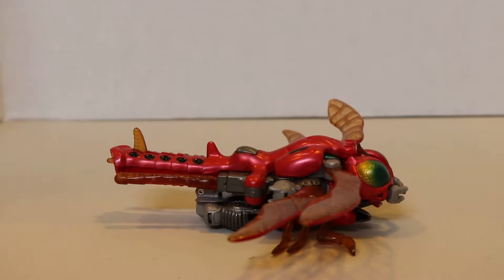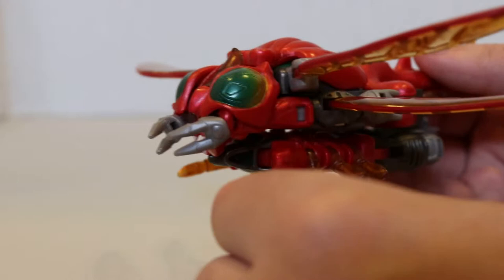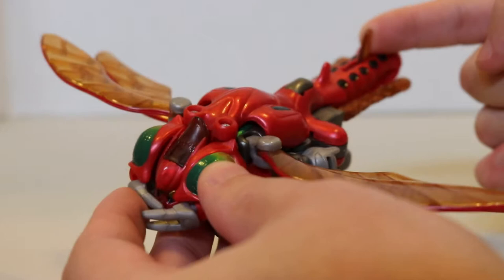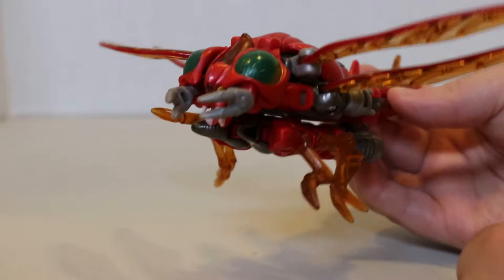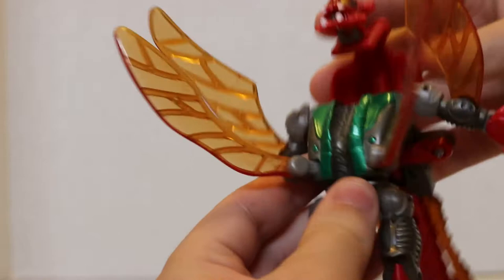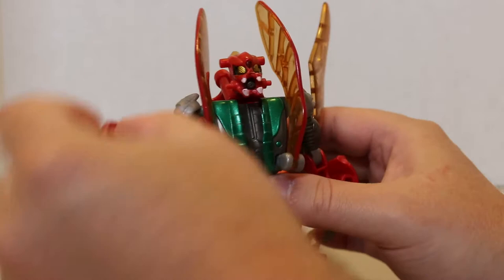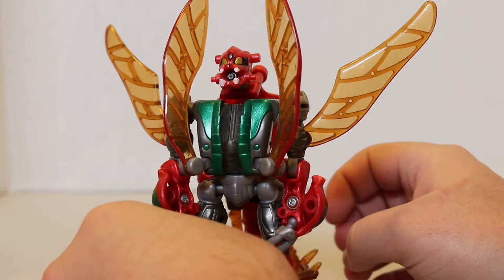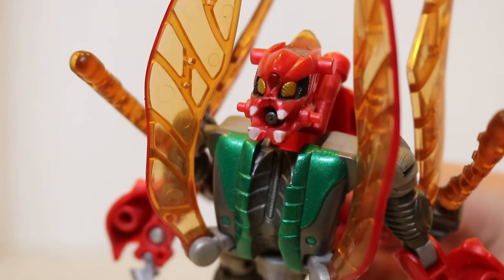Beastwars Tonbot Review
This is the japanese recolor of Beastwars deluxe jetstorm.